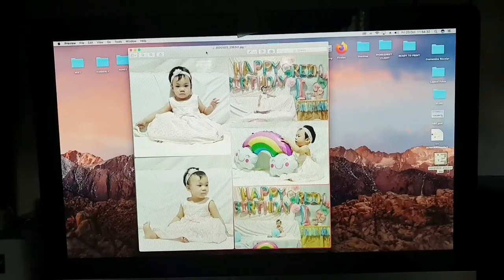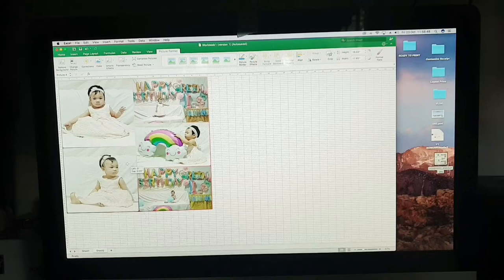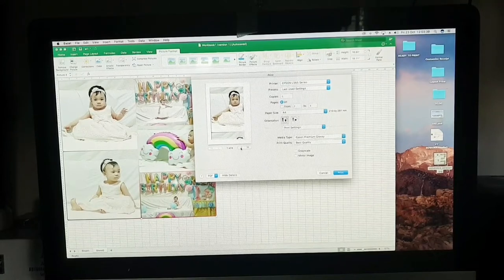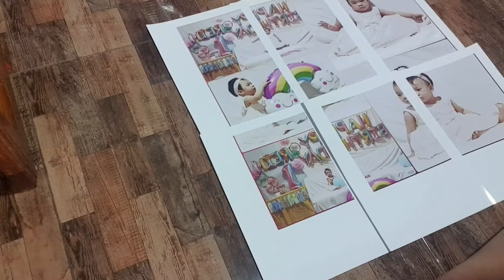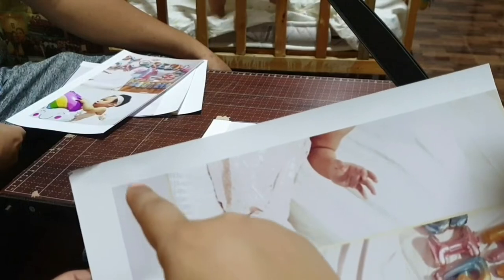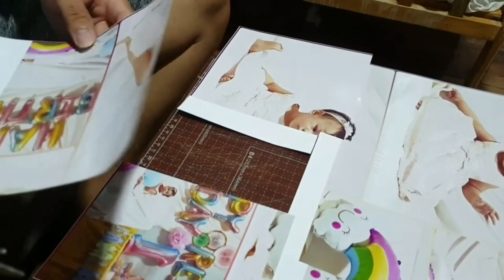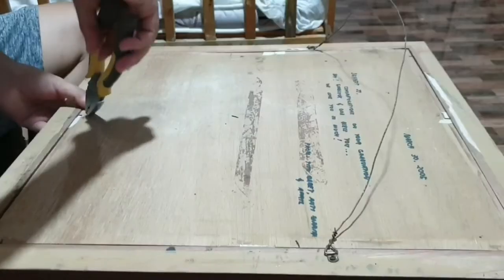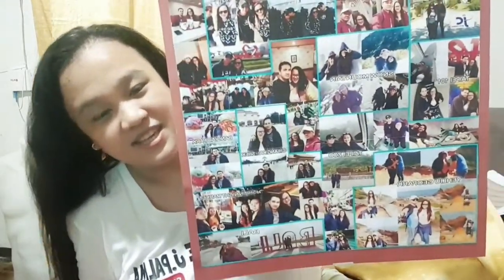HOW TO PRINT LARGE SCALE PICTURE | USING REGULAR PRINTER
What's Up mga Ka Momshies..
In this vlog I will be sharing with you an alternative on how to print a Large picture using only a Regular Printer if wala kayo ng pang A3 size na printer.

You can now print family picture in the size that you want.. Let's not just keep those photos in your gallery or memory card  Print it and Hang It.

Sharing is caring ... Enjoy!